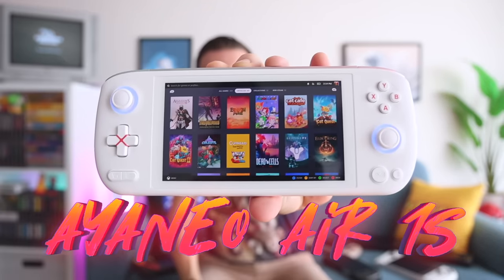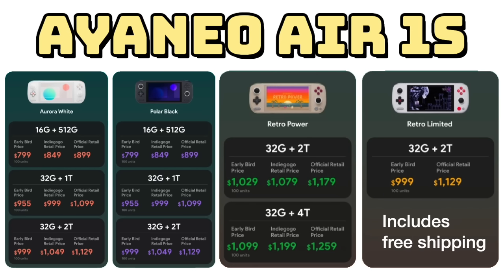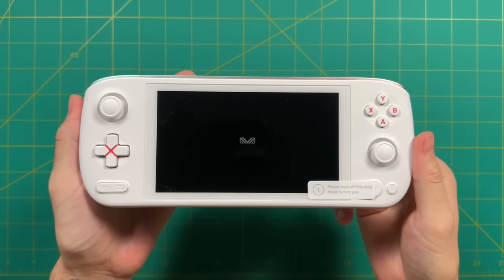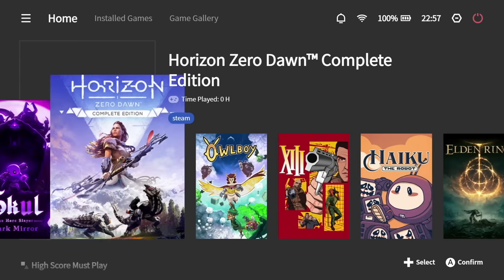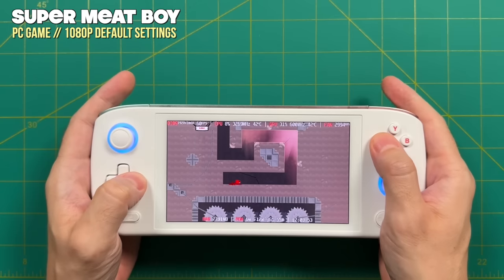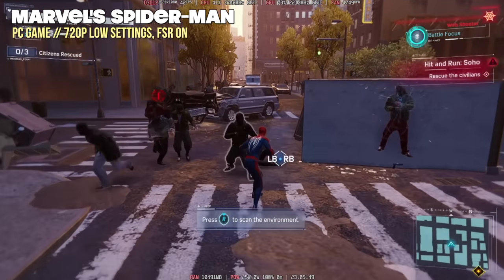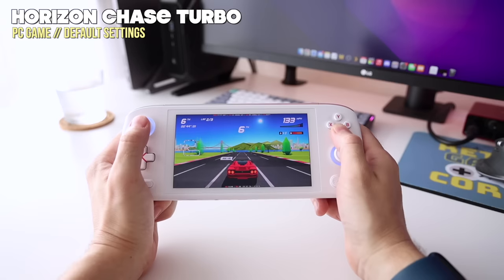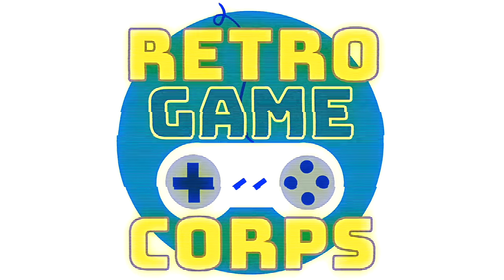AYANEO Air 1S Review: It Finally Makes Sense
The new AYANEO Air 1S is the first "Air" device that actually makes sense.  With an OLED screen and the powerful (and efficient) Ryzen 7 7840U chipset inside, this handheld PC finally achieves an excellent balance in size, performance, and battery life.  The last question that remains is whether this extreme portability is worth some noteworthy compromises to achieve this small form factor.

Timestamps:
00:00 introduction
02:19 tech specs and pricing
05:32 controls and ergonomics
09:08 unboxing, fan noise, and audio
11:59 size and weight comparisons
14:17 AYASPACE 2 app
18:44 PC game testing
22:23 emulation testing
27:05 JELOS (Linux) demonstration
28:32 battery life
30:44 summary (likes and dislikes)
32:30 conclusion